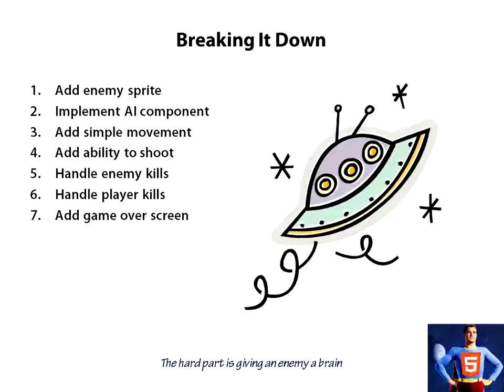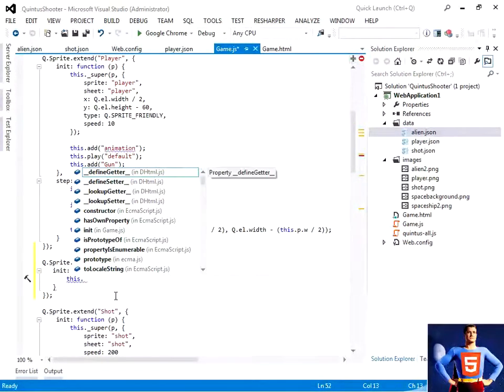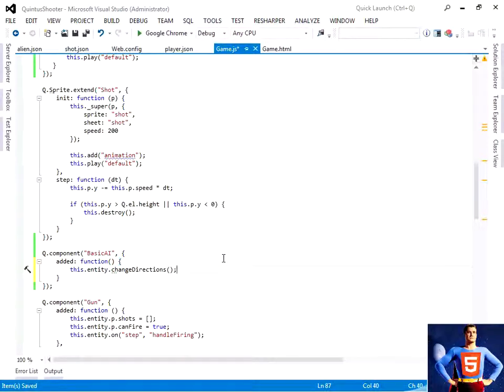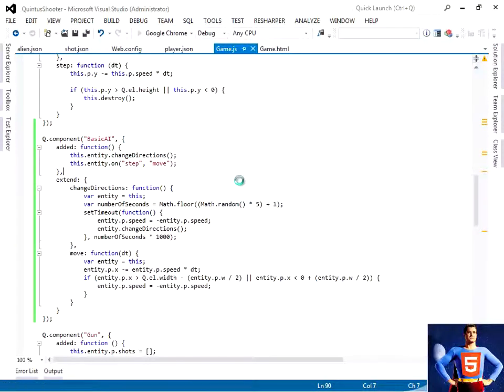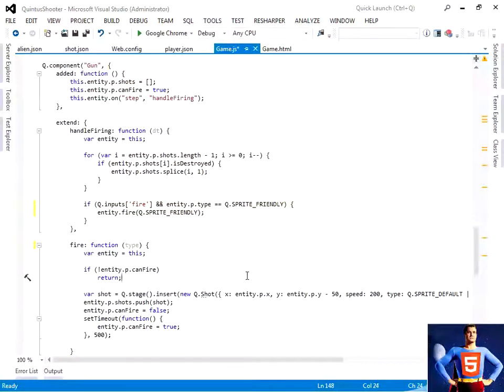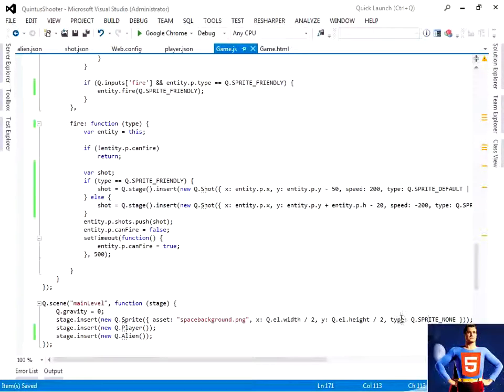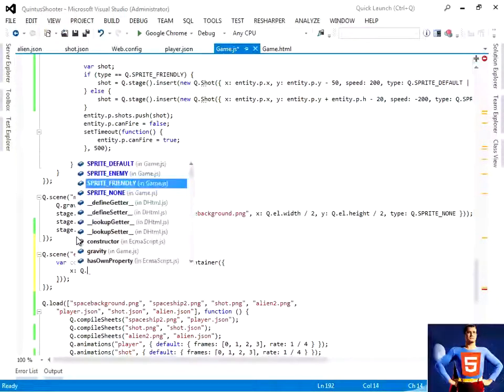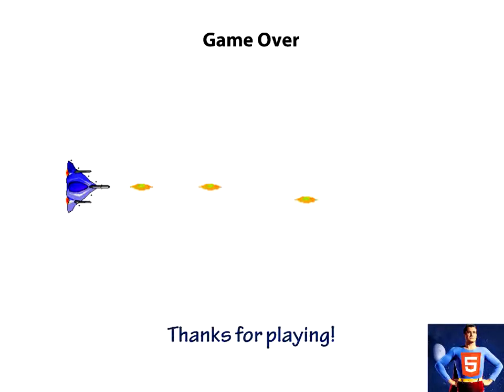html5 games Tutorial Module 4 | html5 games Training | Free Online Course Part 4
Module 4: Making Enemies

---Add enemies

---Handle collisions

HTML5 games development is actually pretty easy.